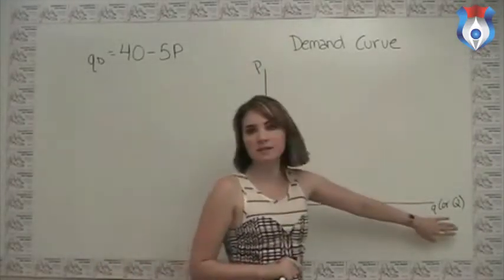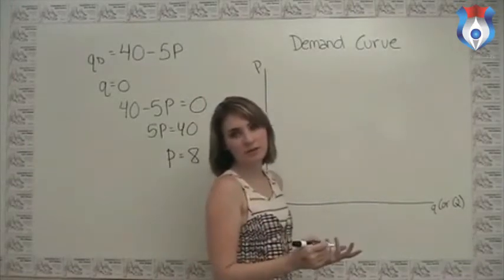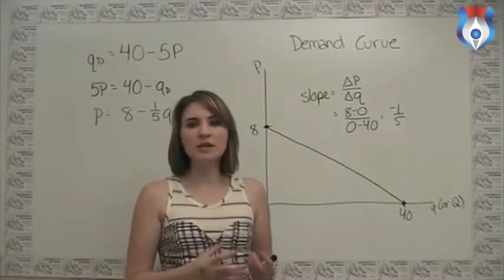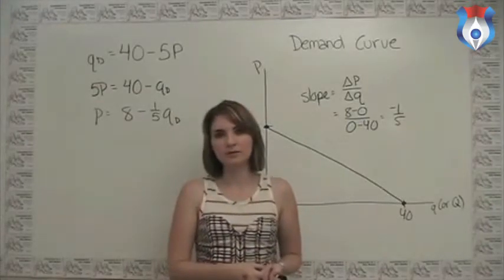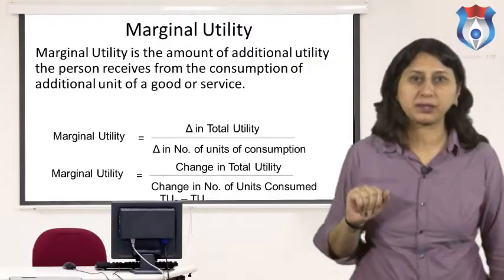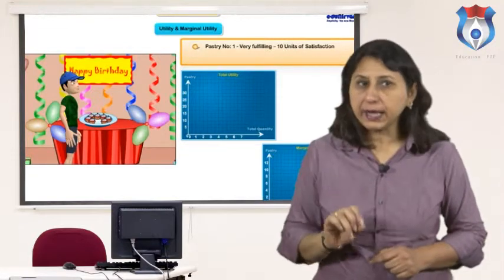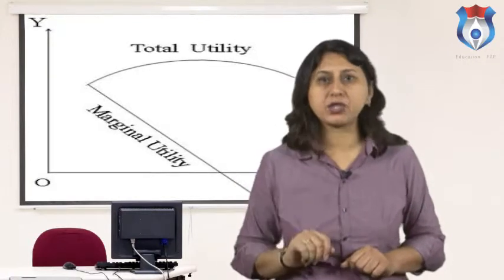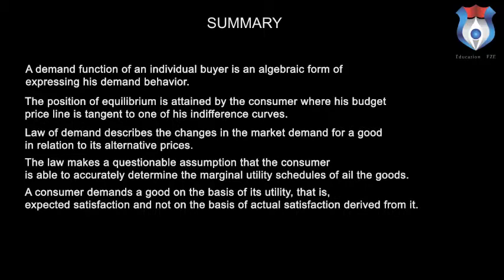Utility Analysis of Consumer Demand